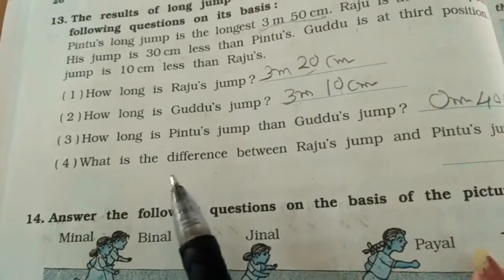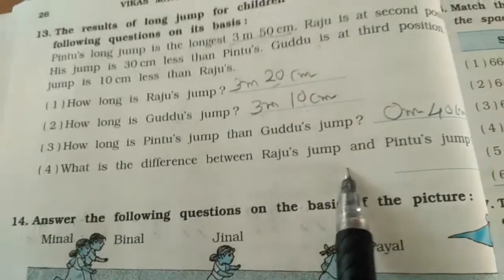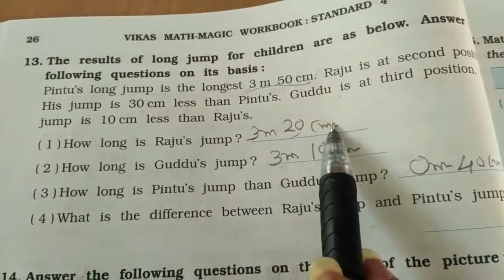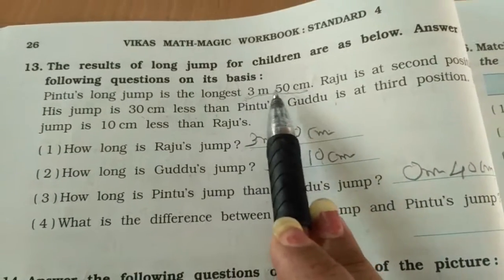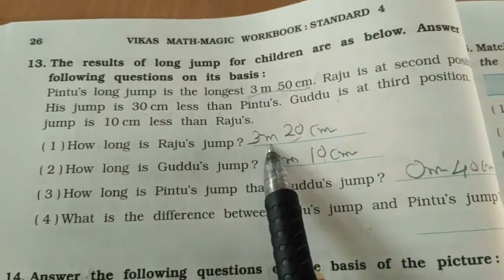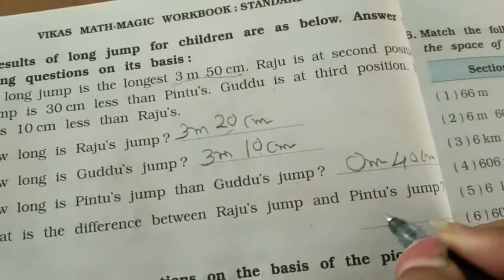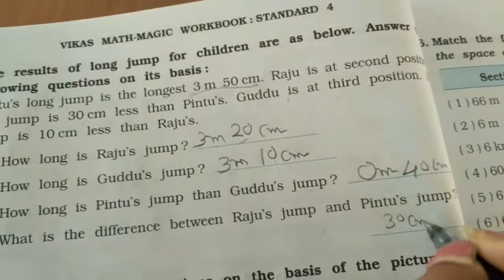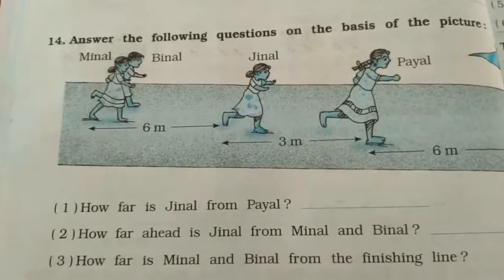Std 4 Em Maths ch2 Part2